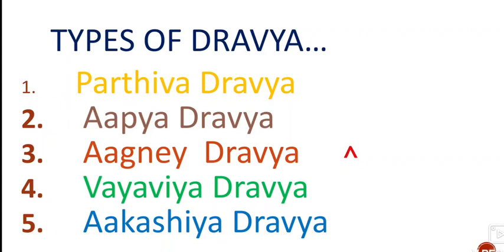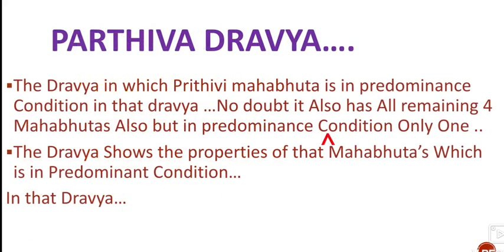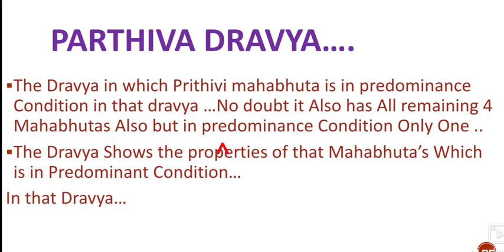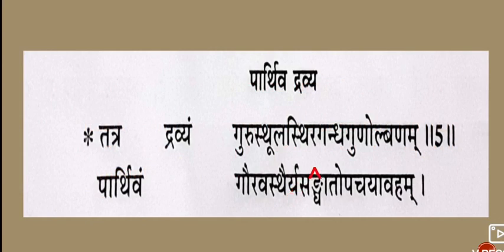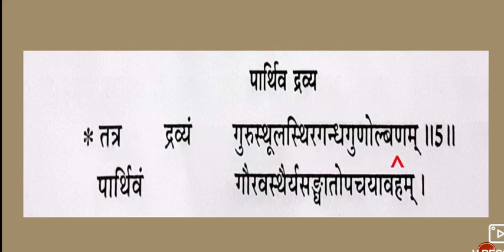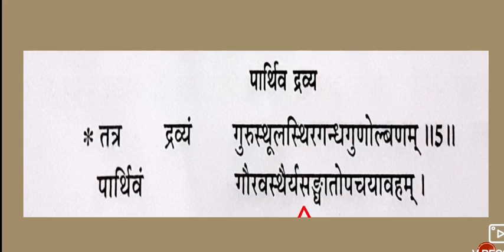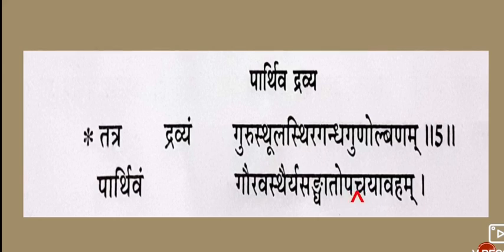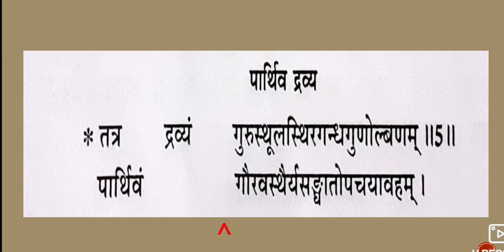पार्थिव द्रव्य ( Parthiva Dravya..)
Hello friends..
Here only the Explanation of the Parthiva Dravya is Discussed ..

See the Videos in proper Manner...
Hope u likes the videos..
Any query Regarding the Videos ..Ask in Commebt Box..